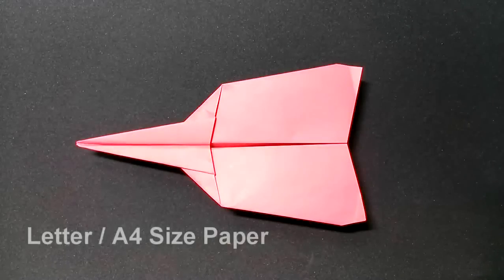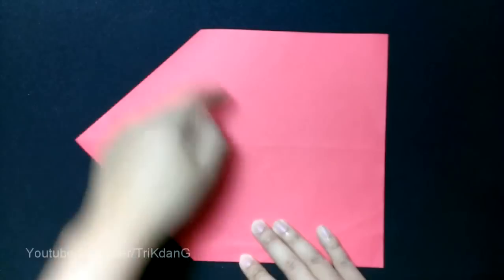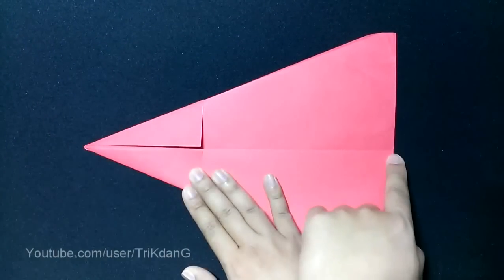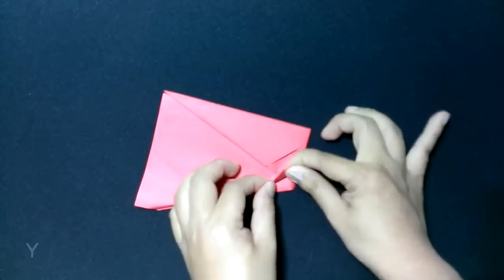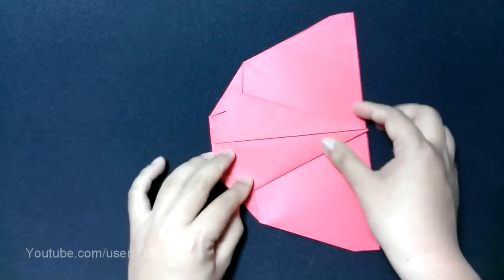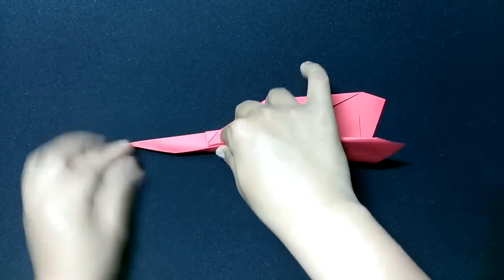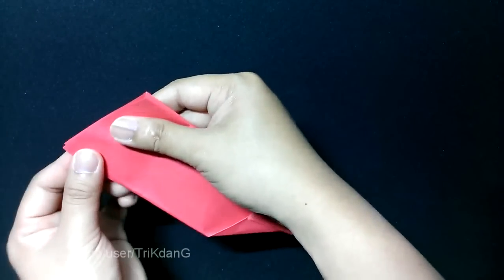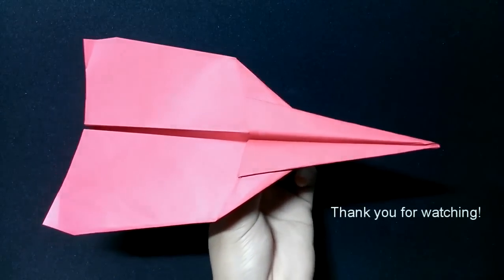Best Paper Planes: How to make a paper airplane that Flies for kids | Mysterical Fighter